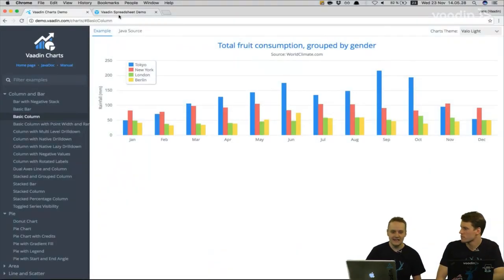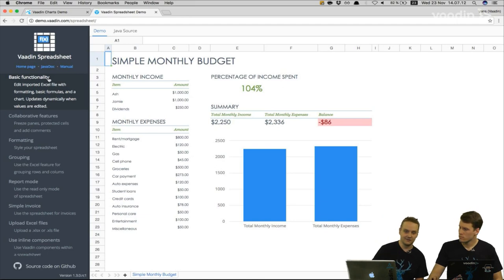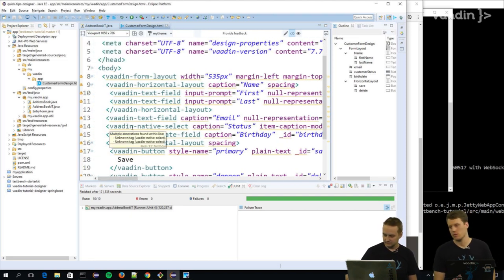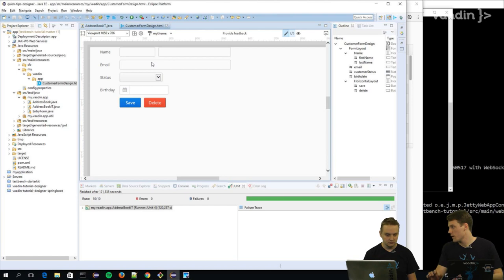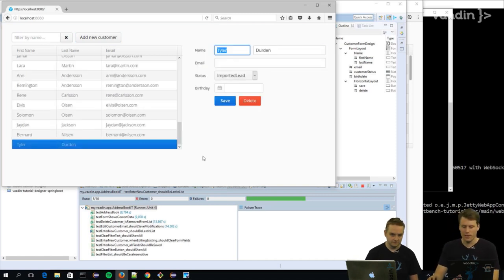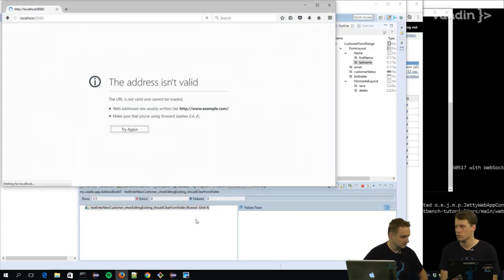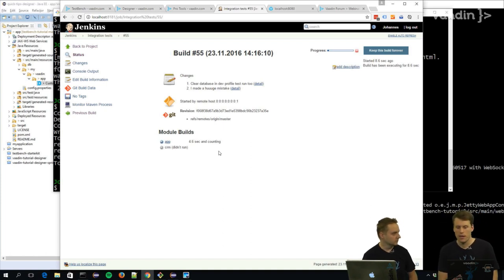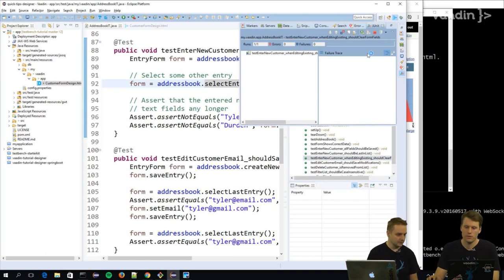Webinar: Benefits of Vaadin Pro Tools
Does it feel like you spend too much time on writing boilerplate code?

Vaadin shows you how to simplify your development so you can deliver the best customer experience, while writing less code. Join us for a hands-on demo of Vaadin Pro Tools and get a cool t-shirt!

During this demo Ville and Johannes from Vaadin will show you how to boost your productivity, improve your code quality, and deliver better user-experience with Vaadin Charts, Vaadin Designer, Vaadin TestBench and Vaadin Spreadsheet.